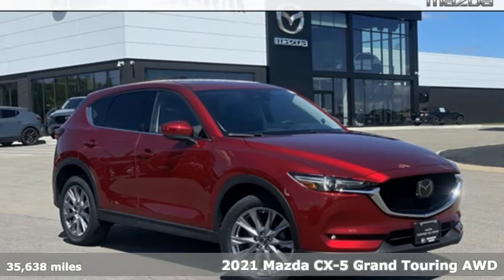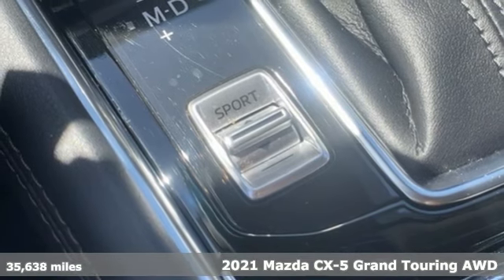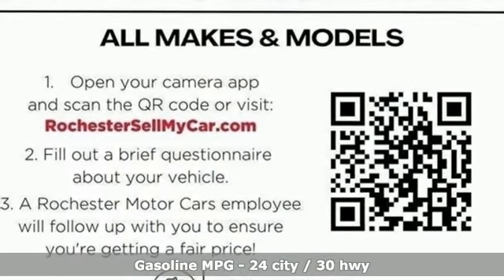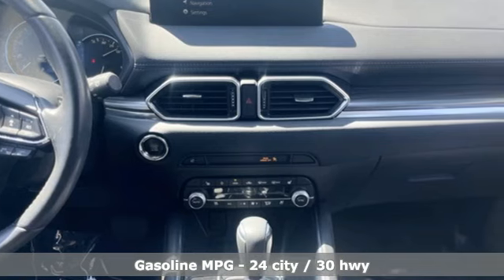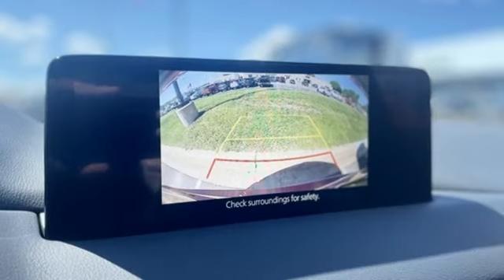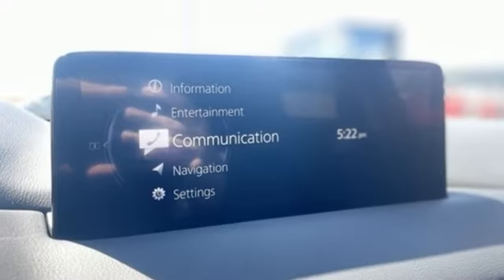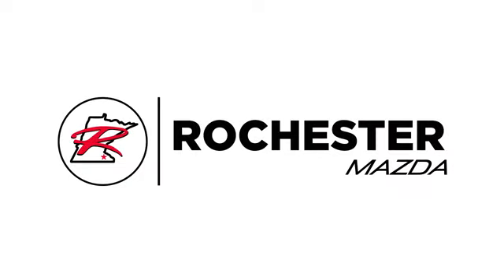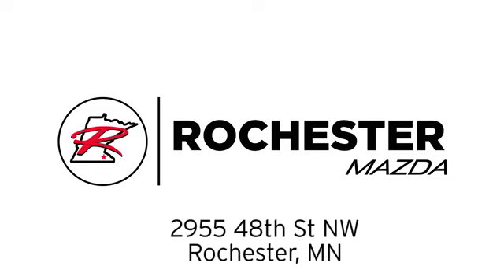Certified 2021 Mazda CX-5 Rochester MN Winona, MN DM2612 - SOLD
Year: 2021
Make: Mazda
Model: CX-5
Trim: Grand Touring
Engine: SKYACTIVA® 2.5L 4-Cylinder DOHC 16V
Transmission: 6-Speed Automatic
Color: Red
Interior: Black
Mileage: 35638
Stock #: DM2612
VIN: JM3KFBDM1M0415003
Recent Arrival! Certified. CX-5 Grand Touring Soul Red Crystal Metallic CARFAX One-Owner. Clean CARFAX.

-Customer Enthusiasm
-Employee Satisfaction
-Financial Performance
-Market Effectiveness-
-Ongoing Improvement

Address:
2955 48th Street Northwest Rochester